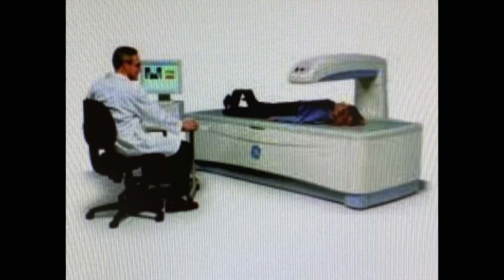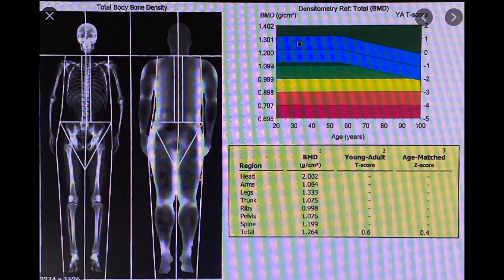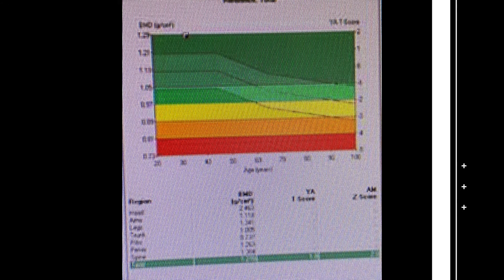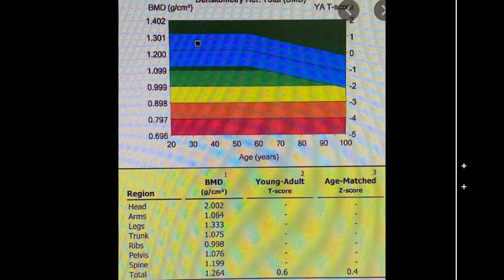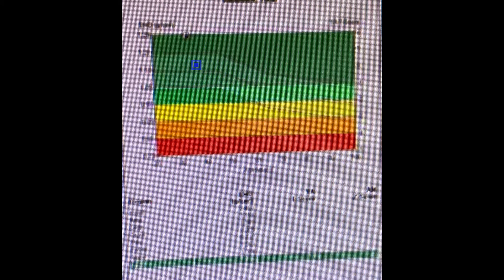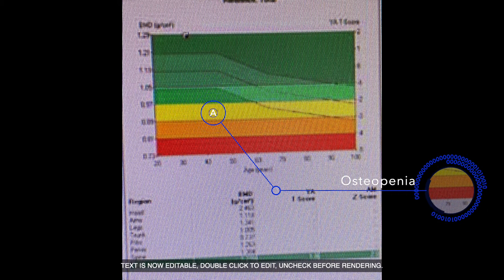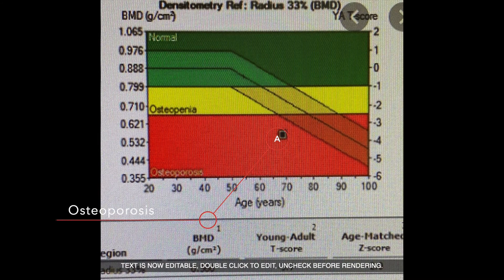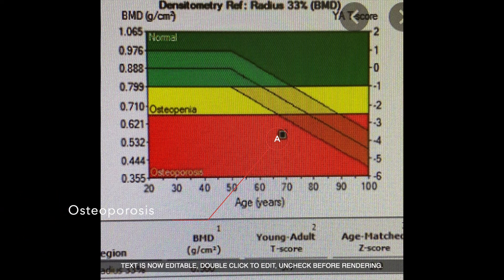What is Osteoporosis ? - DEXA SCAN | Shaket Dabous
If you like the video hit "like"
and if you have any questions

and encourage us to make more for you